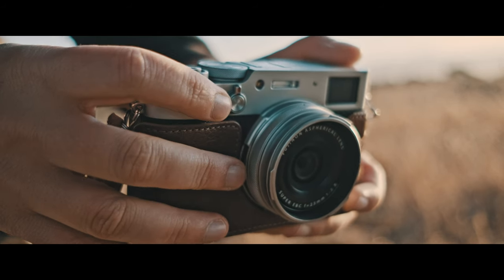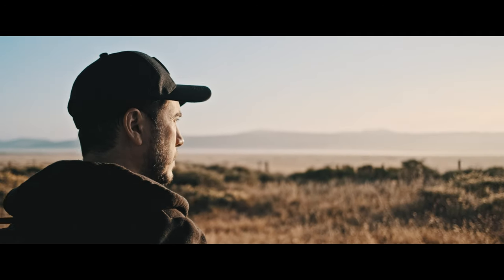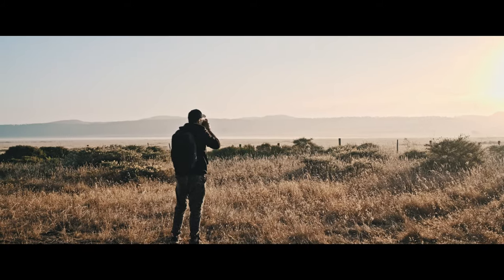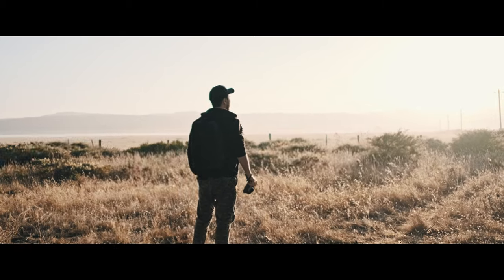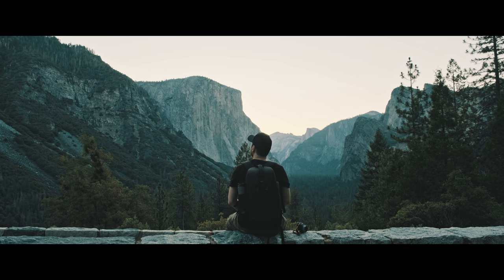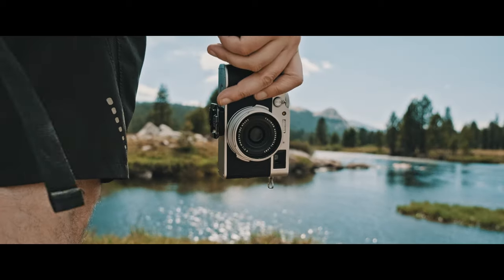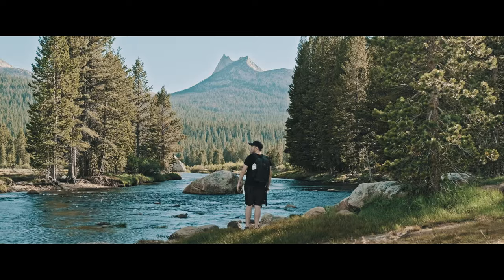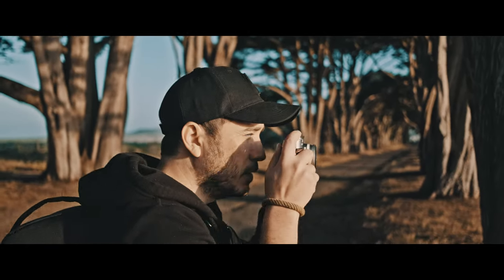Should I buy X100VI this time? | Cinematic Video | Fuji X-T4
Hello everyone!
So, I've been on this wild journey with the X100 series cameras, trying out every single one except for the OG model. It's been a blast, honestly. Right from the start, Fuji-film nailed it, but each new version brought some seriously cool upgrades to the table.

Now, here's a fun fact: I can't recall ever shooting any vids with the X100F or X100S. But when the X100V hit the scene, I thought, "Why not give it a whirl?" And man, did I have a blast making videos with it. You can check out some of those on my previous uploads.

But here's the kicker: despite all the love, I've never actually owned one myself! I like to keep it simple, usually rolling with just my main cam. So, I need a camera that's versatile enough to handle whatever I throw at it. And after some trial and error, the X100 series just didn't quite fit the bill. Don't get me wrong, I adore using them. They're sleek, they're stylish, but they just weren't exactly what I needed.

Now, fast forward to the big release of the X100VI. As someone who's pretty familiar with this form factor, this is the first time I've seriously considered snagging one for myself. And let me tell you, that 10-bit codec they've packed in there is a game-changer. It's like finally getting that perfect blend of a killer 35mm lens with top-notch video specs.

Still, I'm not quite sold on it being my one and only camera. But hey, I reckon it could handle about 90% of my shooting needs. The scenes you are seeing in this video, they're from way back when the X100V first hit the scene. They were all shot on X-T4. I'm still in the contemplation phase about grabbing the X100VI, and this video is pretty much me hashing out my thoughts over the past few weeks.

I'll keep y'all in the loop on whether I take the plunge or not. Until then, stay awesome, stay safe!